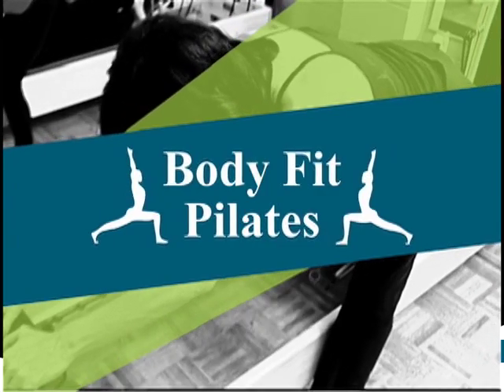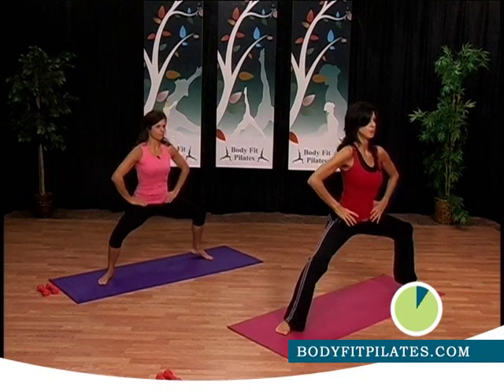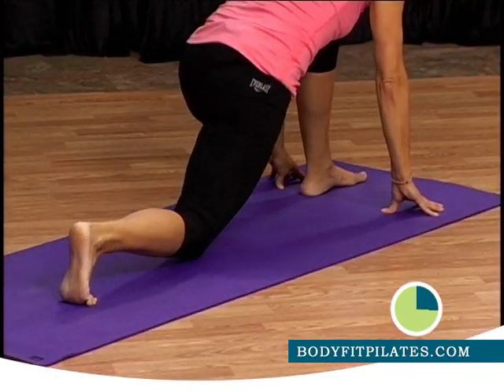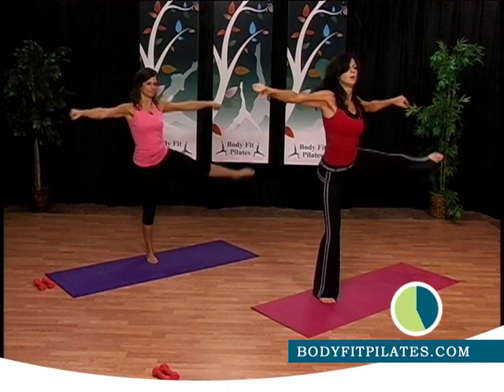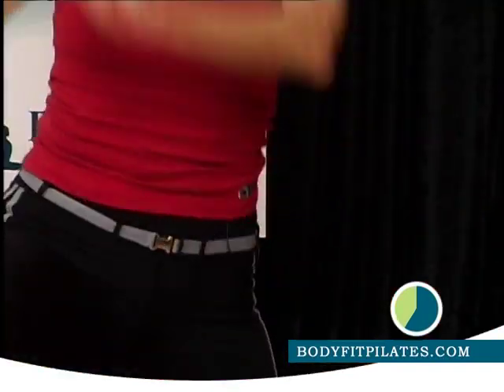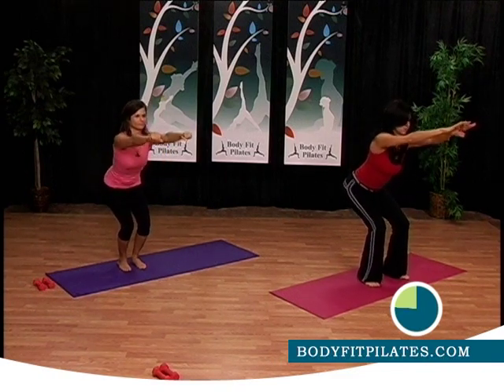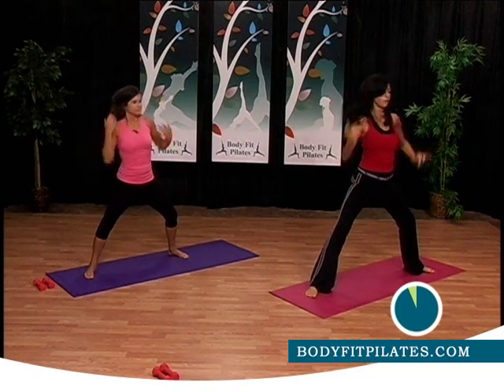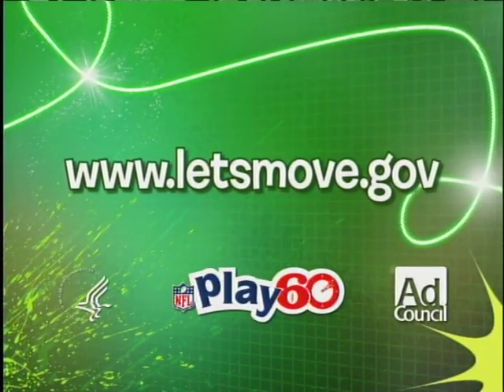Body Fit Pilates: Show 10 | Part 1